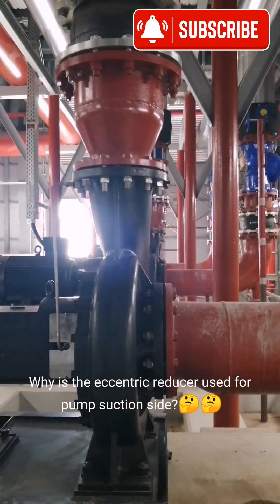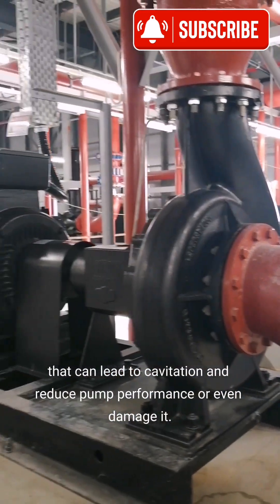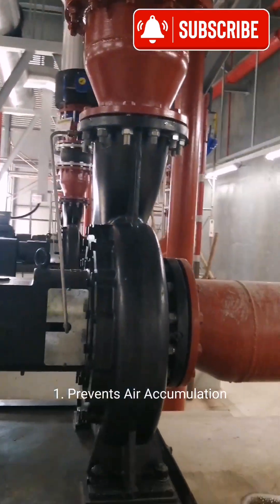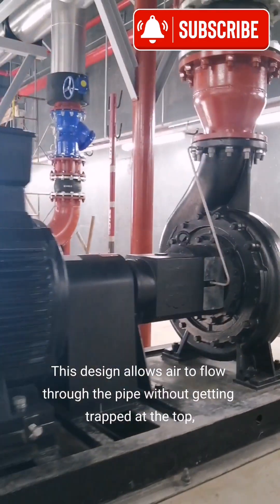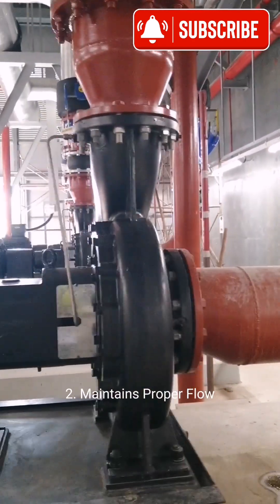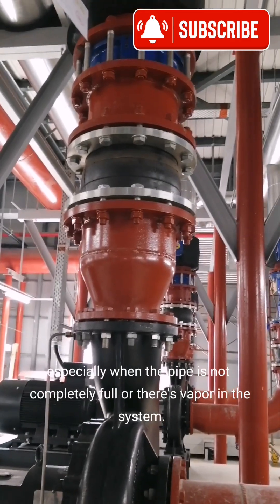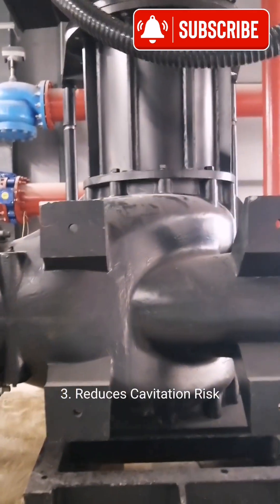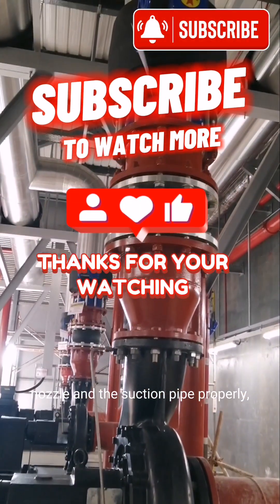Why is the eccentric reducer used for pump suction side?🤔🤔 simple explanation.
Why is the eccentric reducer used for pump suction side?🤔🤔

An eccentric reducer is used on the pump suction side primarily to avoid air pockets that can lead to cavitation and reduce pump performance or even damage it. Here's why it's preferred:

1. Prevents Air Accumulation

When the suction pipe is coming from the top, an eccentric reducer with the flat side on top (flat side up, FSU) is used.

This design allows air to flow through the pipe without getting trapped at the top, preventing air pockets.

2. Maintains Proper Flow

A concentric reducer (symmetrical) can cause air pockets to form at the top part of the reducer, especially when the pipe is not completely full or there's vapor in the system.

Eccentric reducers maintain a smooth and even flow, which is critical for pump suction.

3. Reduces Cavitation Risk

Cavitation occurs when pressure drops below vapor pressure, causing vapor bubbles that can damage pump internals.

Air pockets contribute to cavitation, so eliminating them helps protect the pump.

4. Alignment with Pump Nozzle

It helps align the centerline of the pump suction nozzle and the suction pipe properly, especially when the pump is located lower than the suction piping.